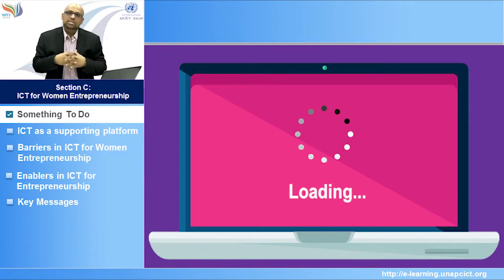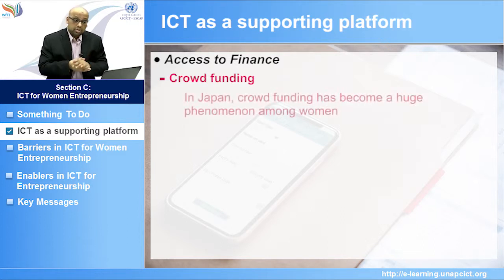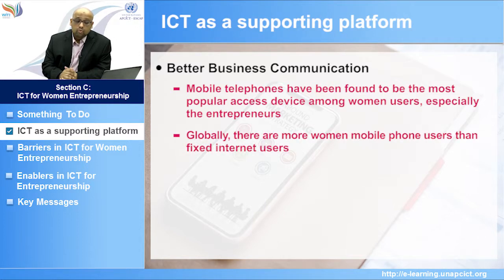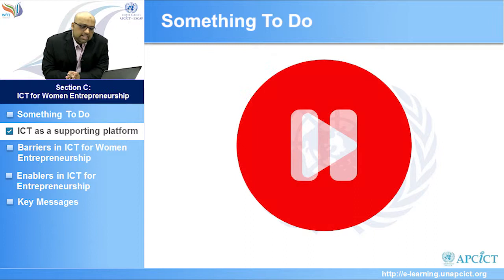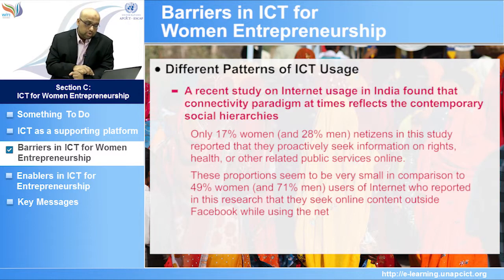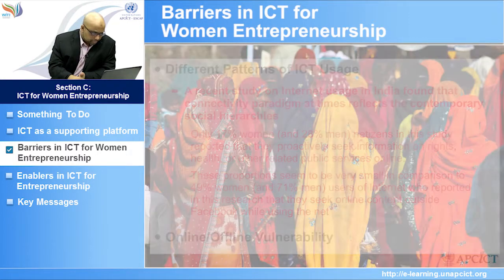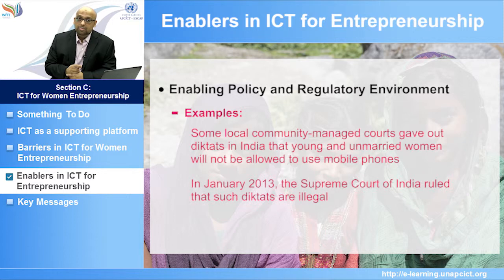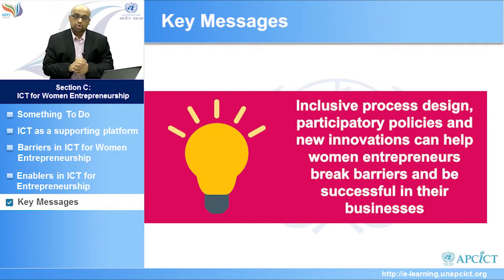WIFI Core Module 2 : Enabling Role of ICT for Women Entrepreneurs - Session C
APCICT Virtual Academy
WIFI Core Module 2 : Enabling Role of ICT for Women Entrepreneurs
Session C - ICT for Women's Entrepreneurship

Get access to the full training material and completion certificate at APCICT Virtual Academy